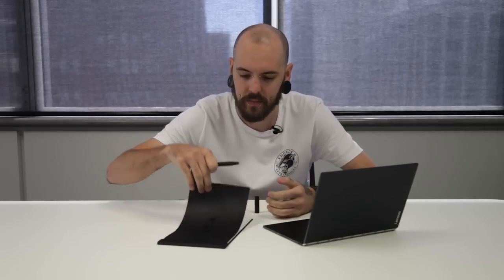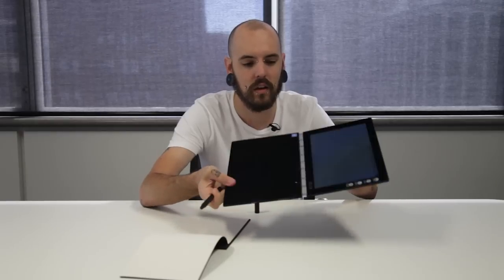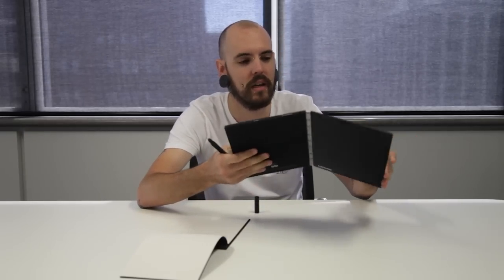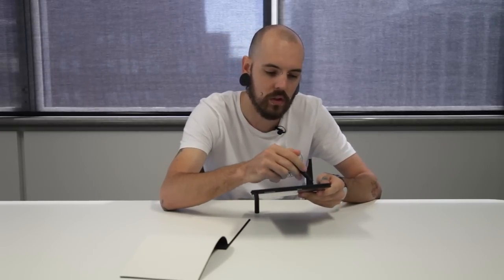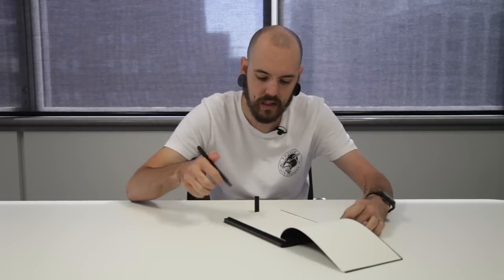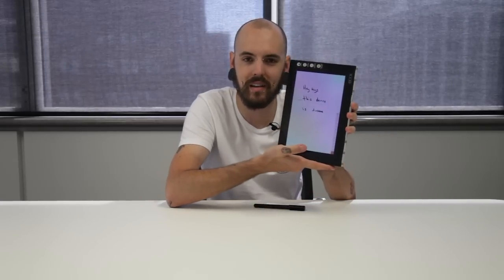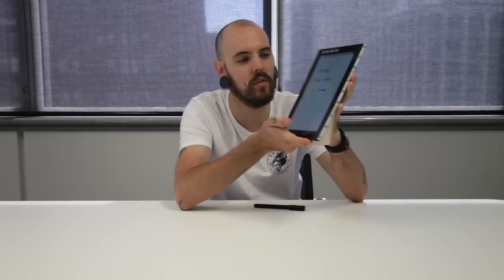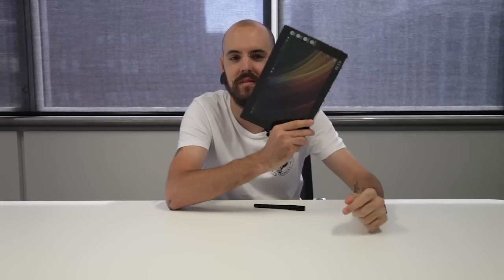Tech Tip: One cool way to use your Yoga Book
In this Tech Tip we have JackHuddo showing you one cool way to use your Yoga Book.